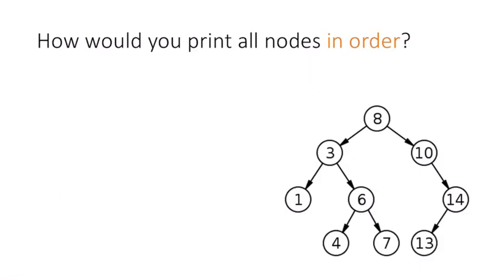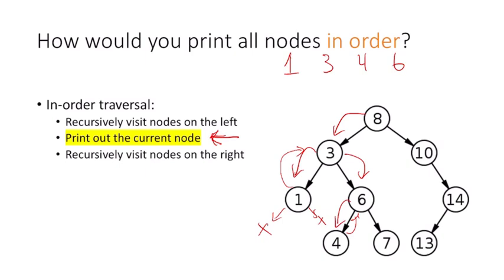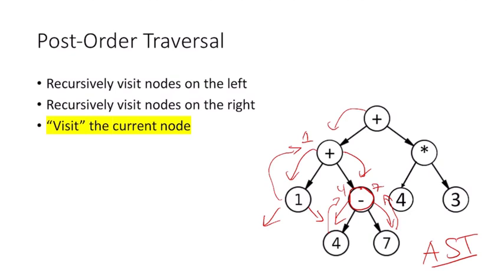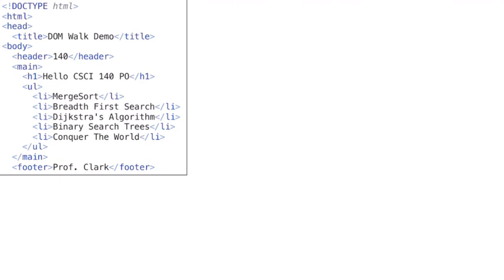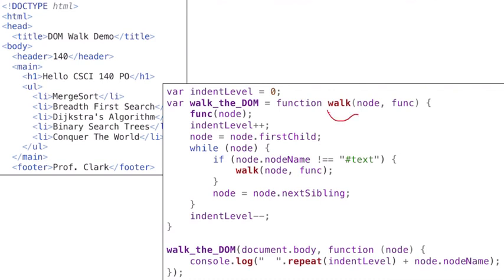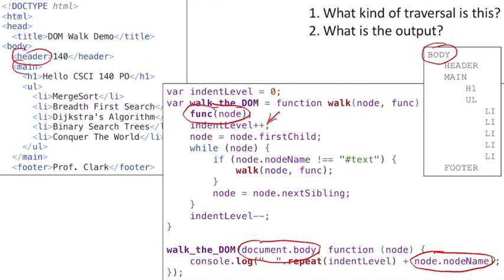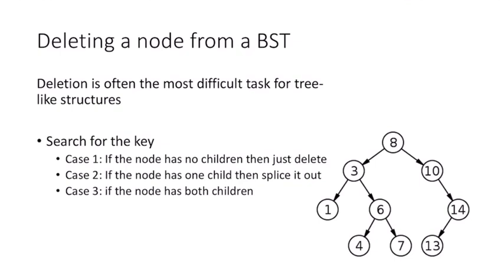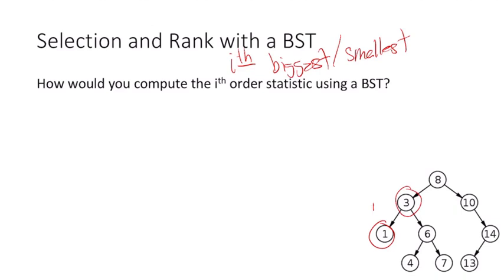Binary Search Trees 6: BST Traversals